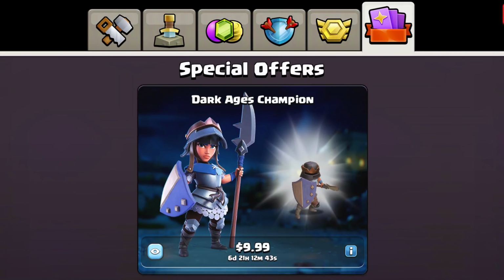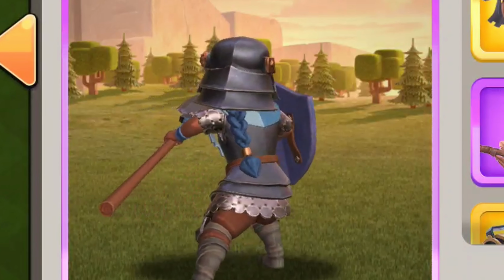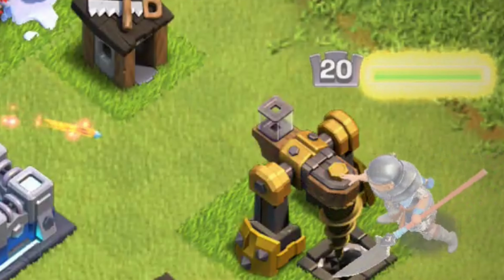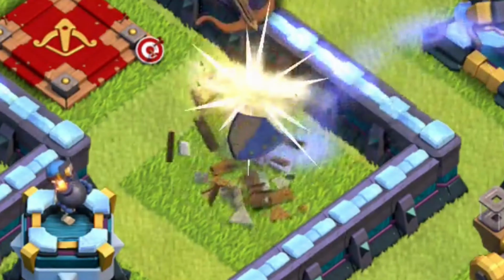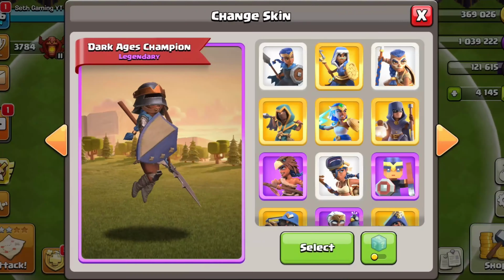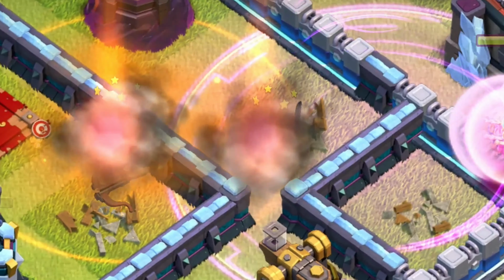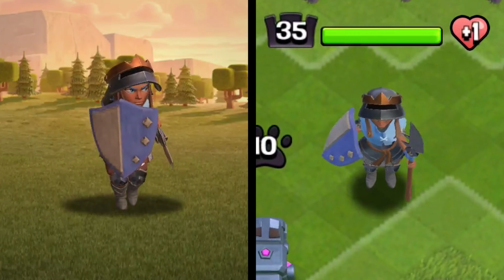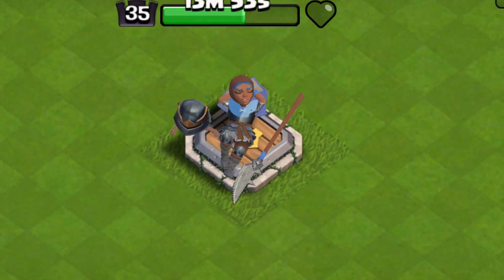Is the Dark Ages Champion a Complete Waste of Money? (Clash of Clans)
The Dark Ages Champion---a new Legendary Hero skin. But is the quality of her design and effects deserving of her Legendary badge?

0:00 Design
0:32 Animations
2:12 Sound effects
2:33 Visual effects
3:15 Royal Champion skin disadvantages
4:10 How to improve the skin
5:44 Overall thoughts
5:59 Please Subscribe ❤